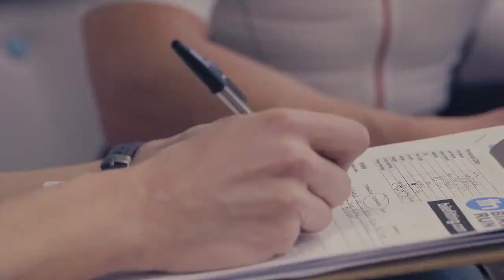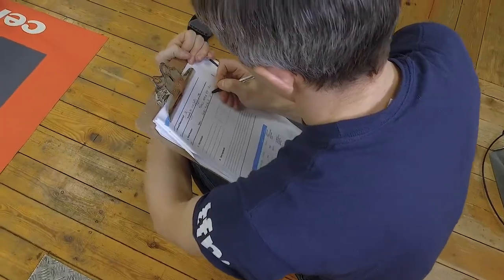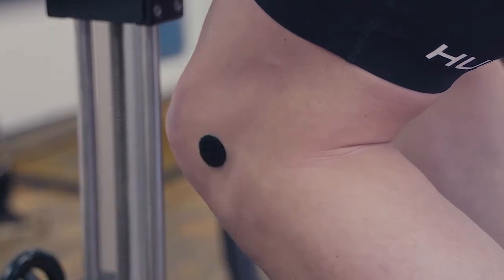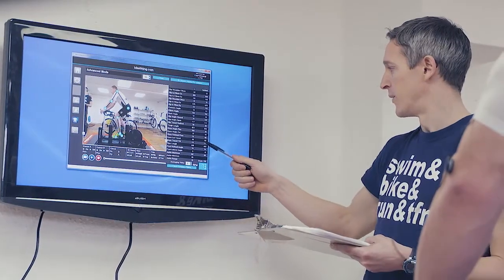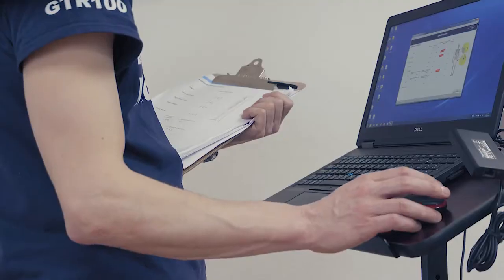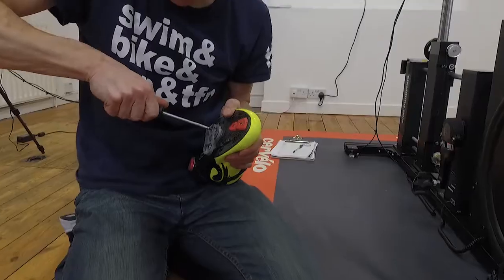TFN | Bike Fit - Platinum Package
TFN Platinum Bike Fit Package is the ultimate package of choice for those customers looking for a complete custom bike fit service.
TFN's CEO and Founder Mark Redwood who has over 21 years of knowledge and experience in the sport of Triathlon, coupled with state of the art computer software and equipment along with anatomical measurements and flexibility checks will provide our clients with the ultimate bike fit assessment. It will identify key set-up components for an existing bike or recommended bike.  It will identify areas for development through stroke analysis and highlight flexibility and areas to work on through coaching, massage and physiotherapy.